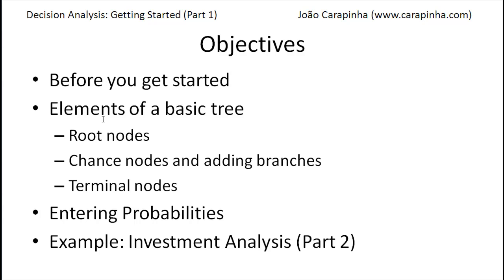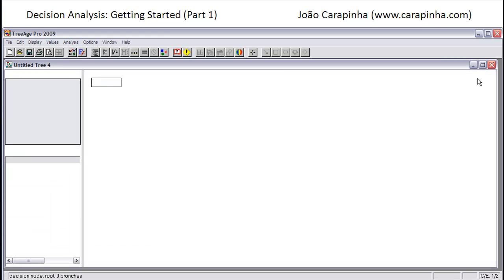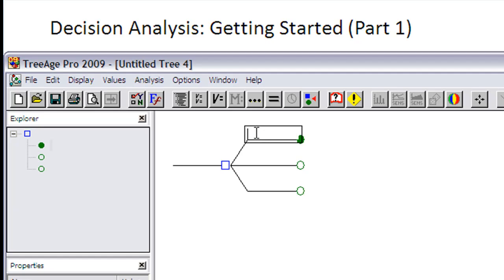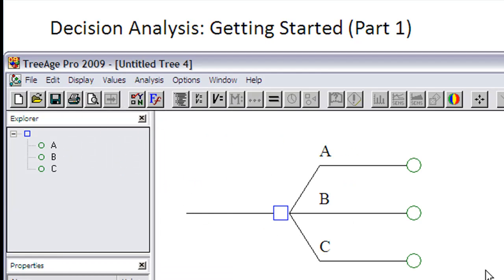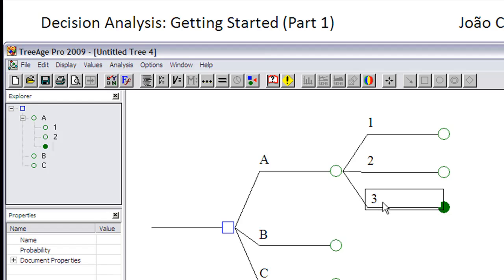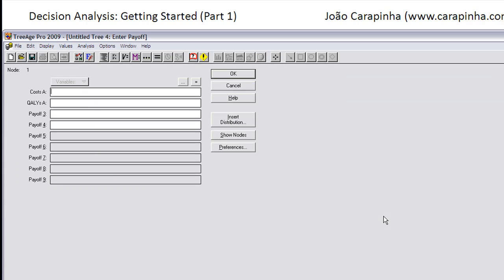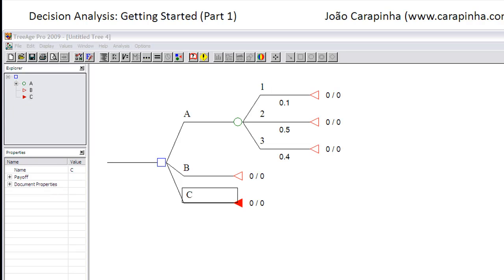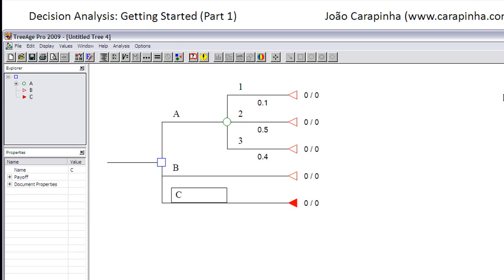Getting Started with TreeAge Pro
Decision analysis with TreeAge Pro 2009. A video to help you get started with some of the essential elements of building a decision tree.